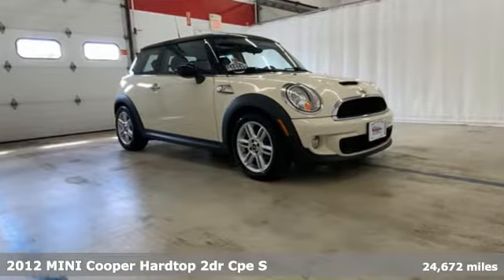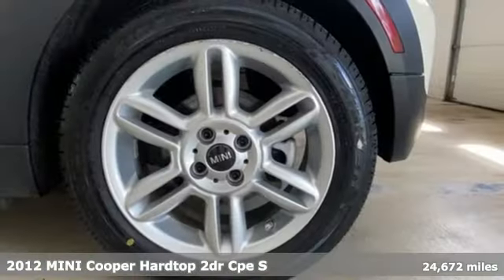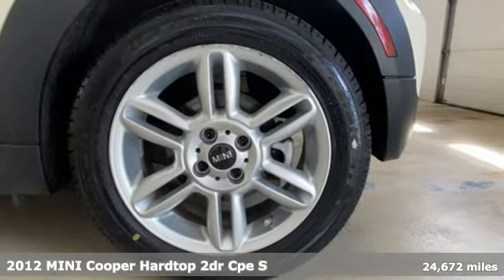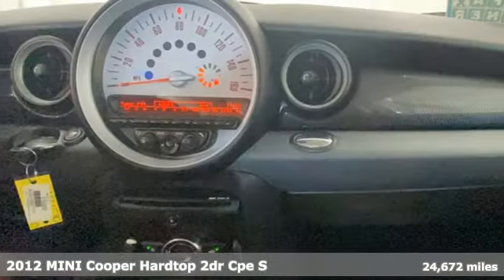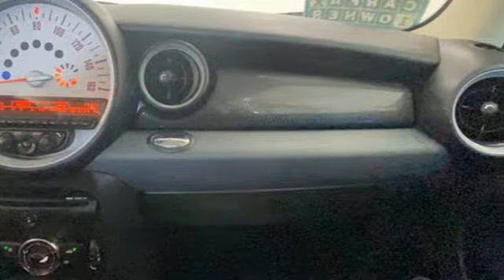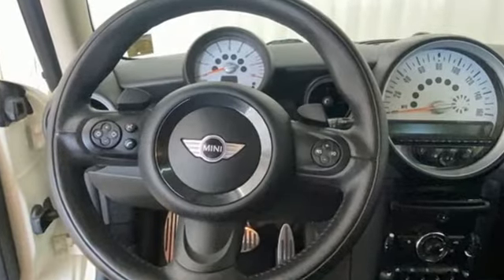2012 MINI Cooper S Rochester NY Victor, NY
Year: 2012
Make: MINI
Model: Cooper S
Trim: Base
Engine: 1.6L I4 DOHC 16V Turbocharged
Transmission: 6-Speed Automatic Steptronic
Color: White
Interior: Carbon Black
Mileage: 24672
Stock #: VT43493
VIN: WMWSV3C57CT385656
Bluetooth, Remote Keyless Entry, Push Button Start, Paddle Shifters, Steering Wheel Mounted Audio Controls, Satellite Radio Capable, USB Port, Alloy Wheels, This vehicle has a clean, one-owner CARFAX history report. This vehicle gets 34 miles per gallon on highway!!!

Address:
6520 State Route 96